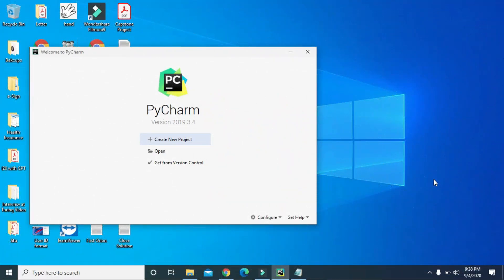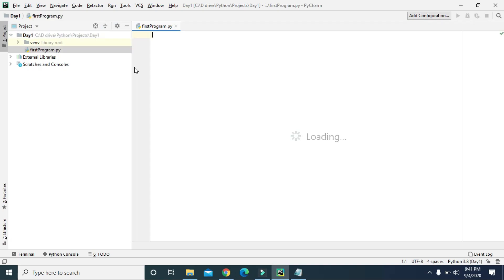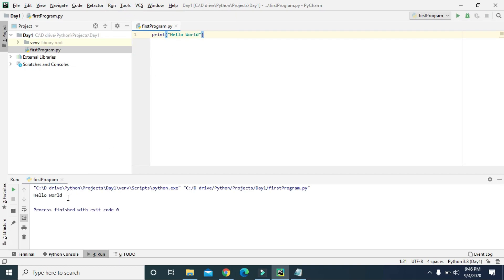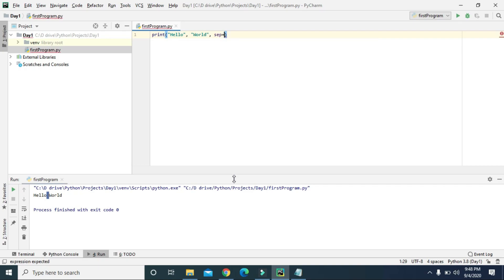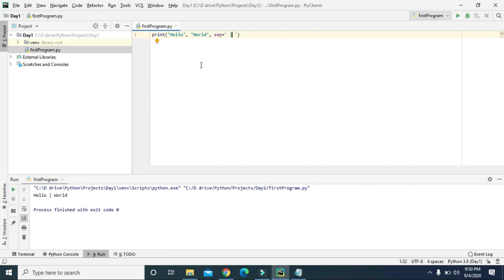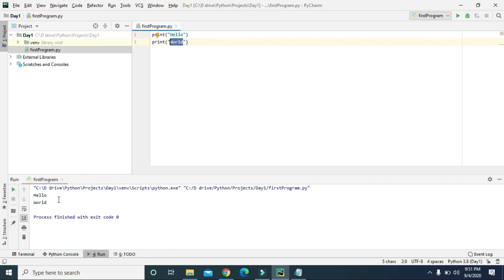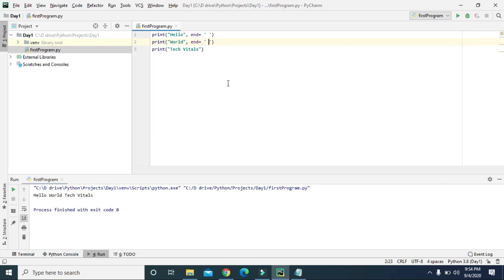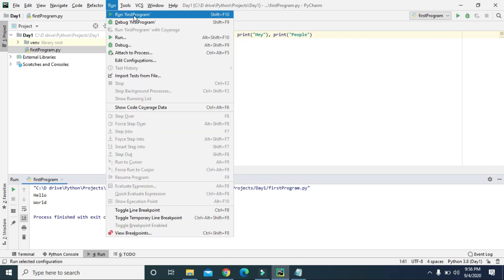#2 - print function with new tricks in Python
Learn to display or print some output in Python using print function. We can print the output with just one line of code in Python with the print function. Python 3 comes with lots of new features and tricks with the print function. We can use the 'sep' parameter to separate the values within print function. We can utilize 'end' parameter to determine the ending character of the print function.
We can also use escape character or escape sequence in the print function. Escape character is something that is not treated as the python code and that always starts with backslash i.e. "\". To print the String, we enclose the string within single quotes or double quotes. To print the Number or integers, we don't use quotes. If we print the number using the quotes, the number will be treated as the string.